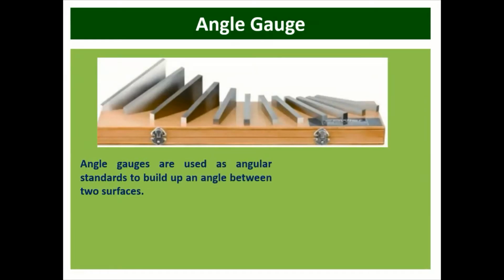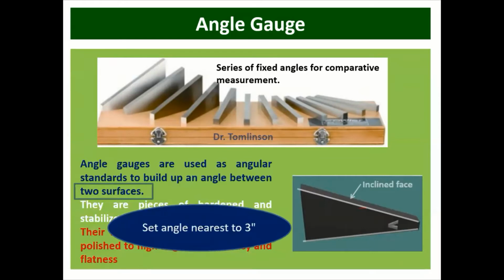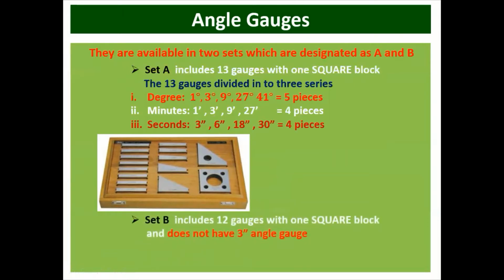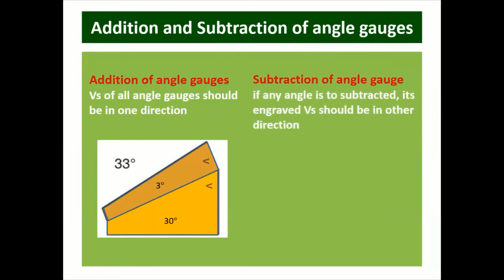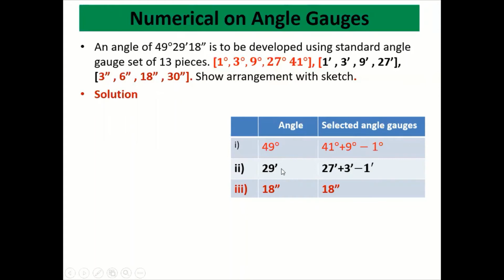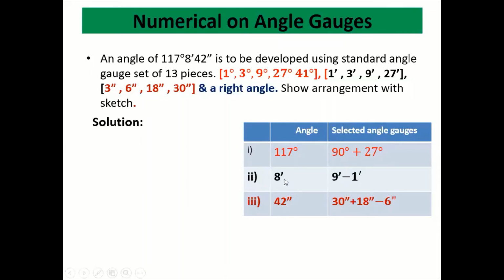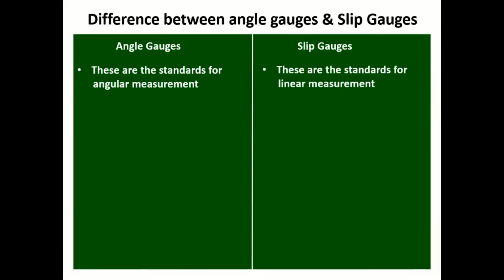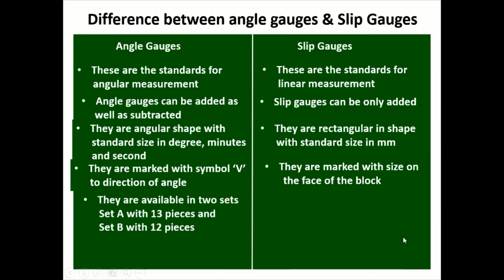Angle Gauges: Construction, Addition & subtraction, Numerical, difference between angle & Slip gauge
Numerical on angle gauge